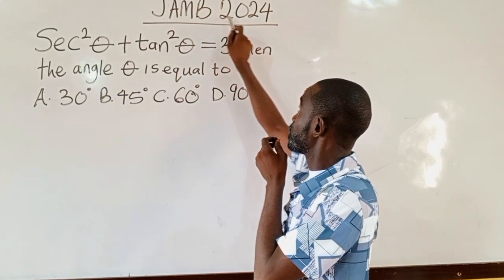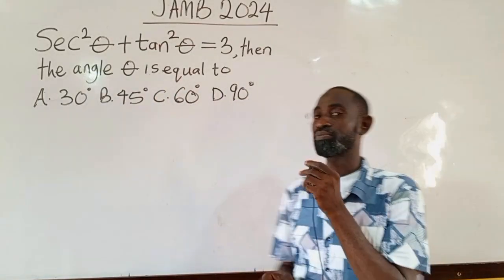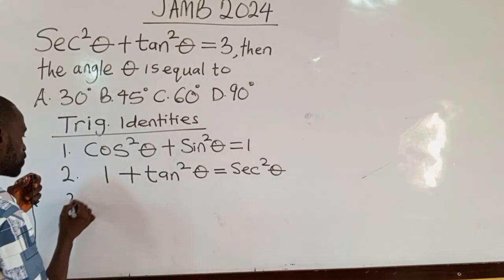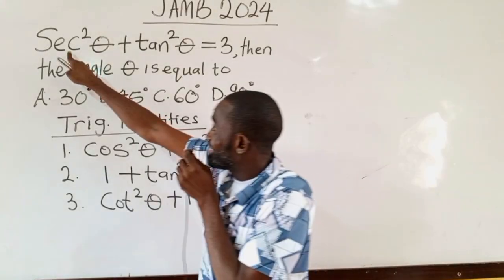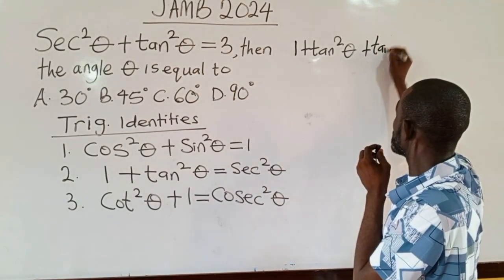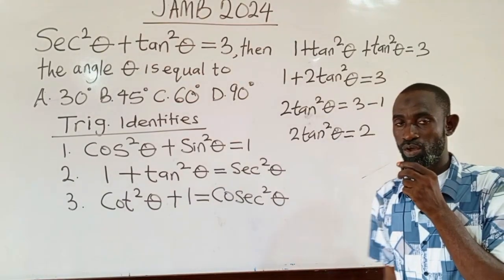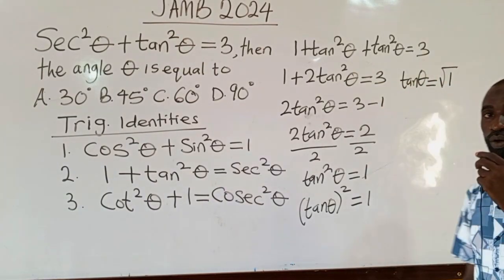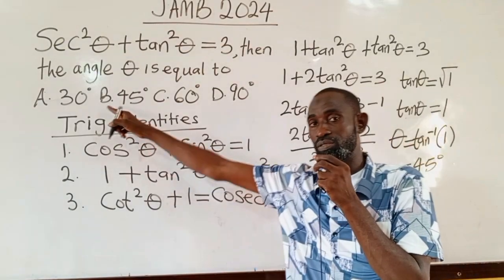Solve sec²θ + tan²θ = 3 in Seconds 😳 Trigonometry Shortcut | Trigonometry identities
Are you preparing for JAMB, WAEC, or GCSE Maths? 📚
In this video, I’ll show you the easiest way to solve:
Many students struggle with trigonometric identities, but with this simple method, you can solve questions like this in seconds ⏱️
🔥 What you’ll learn:
How to use trig identities correctly
A fast shortcut to solve exam questions
👉 Try the question before watching the solution and drop your answer in the comments!
📲 Private maths lessons available — check link in the comments